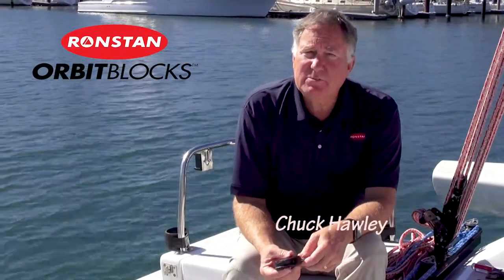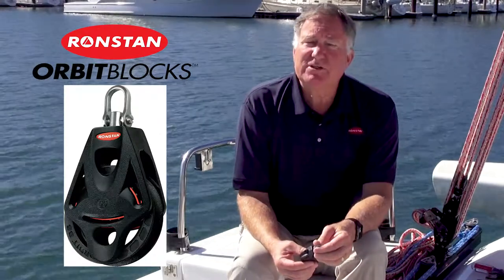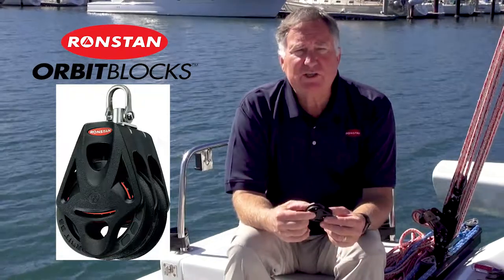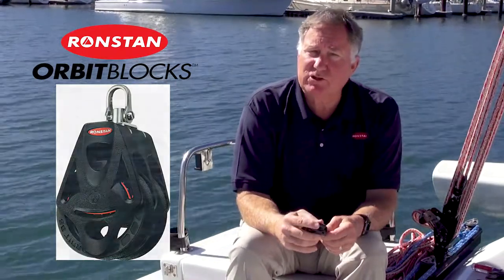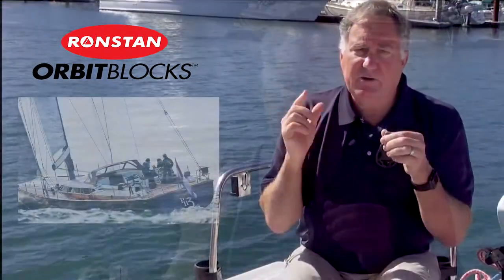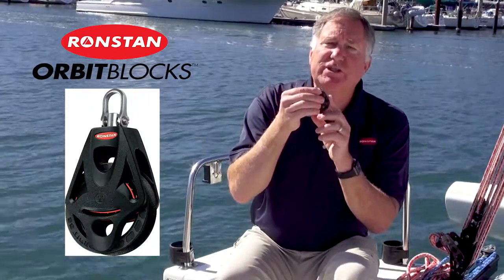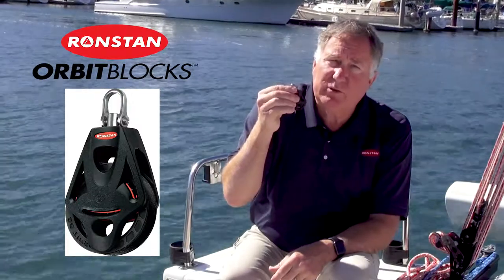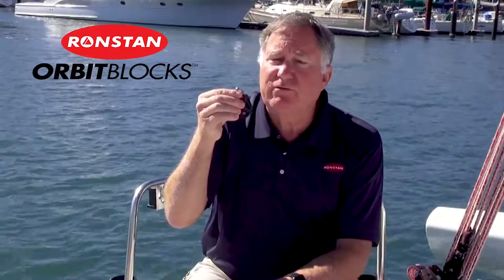Ronstan Orbit Blocks™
Ball Bearing Orbit Blocks™ have been engineered to achieve the highest possible strength-to-weight ratio, using composite reinforced polymer materials and a Dyneema® link attachment instead of metal components.

The unique orbital version of our 2-stage ball bearing system maximises the available bearing surface and positions recirculating ball bearings exclusively within the loaded area of the sheave. A secondary full-contact bearing maintains low friction across the full working load range.

The Dyneema® link, realised in high-grade SK75 fibre, is easily fitted and retained securely by a moulded retainer clip. The flexible link allows limited articulation in a 0° or 90° orientation, while swivel head models with stainless steel shackles provide full rotation and ultimate durability.

Orbit Blocks™ are fitted with our carbon-fibre reinforced C-Cleat™ for secure rope holding with low entry and exit efforts, and fairleads for fast action from any angle. Cleat arms have a wide range of adjustment and calibration marks for setting your preferred cleating angle.